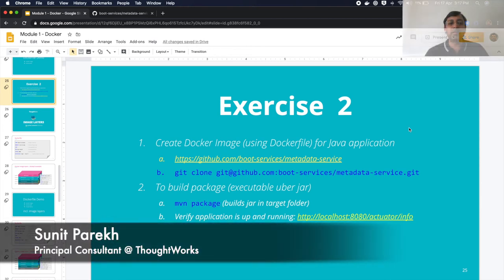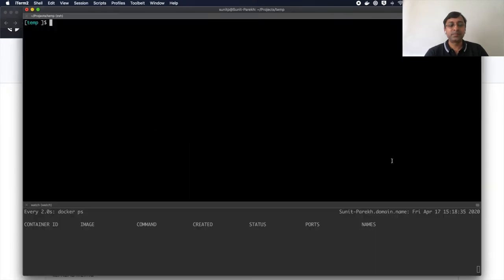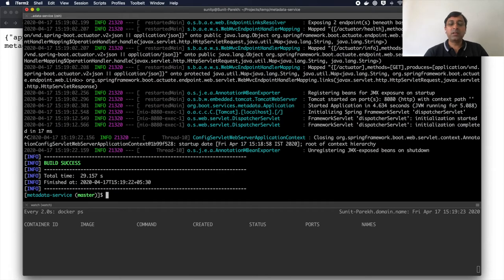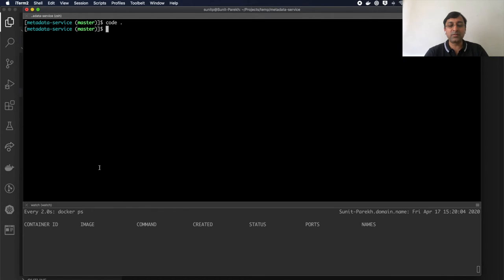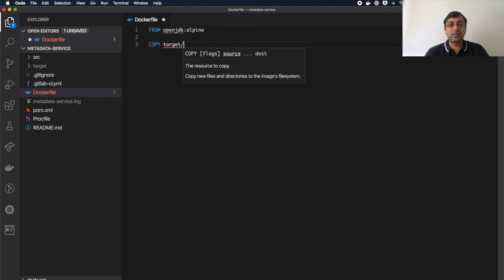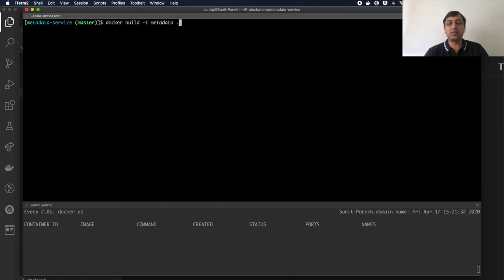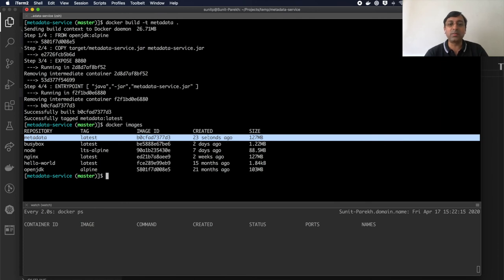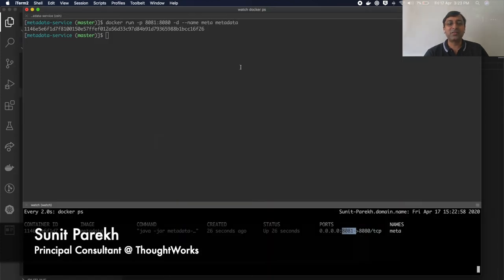1.3 Exercise 2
Exercise 2 Solution